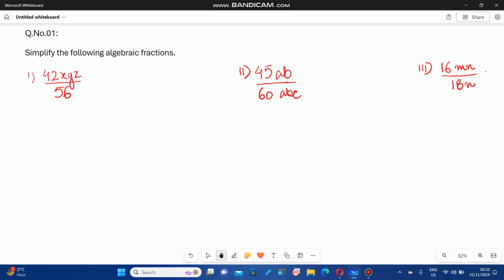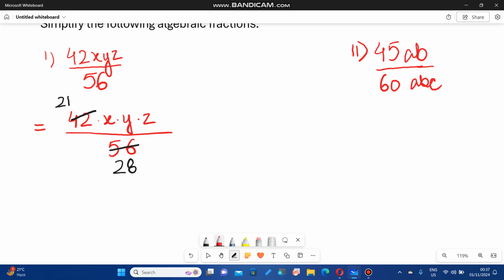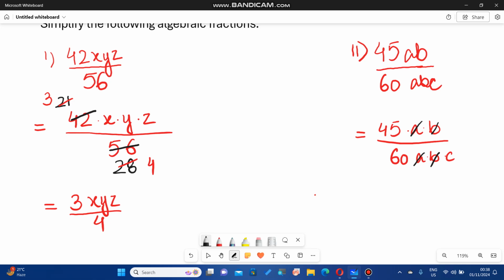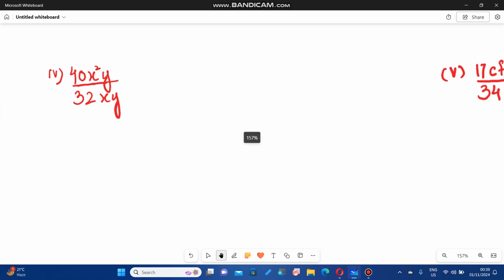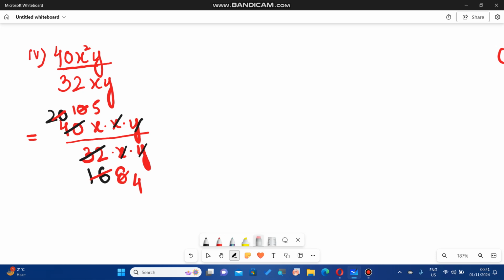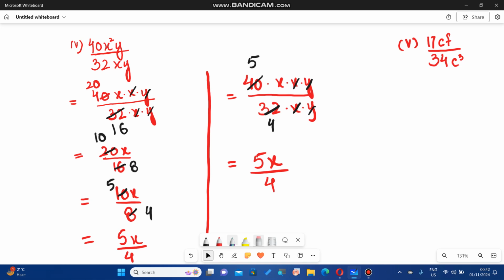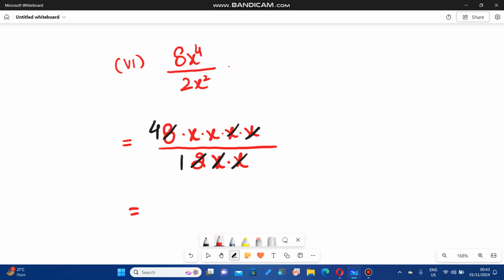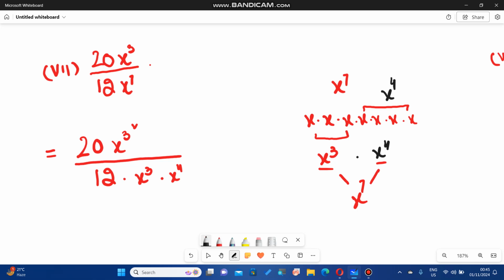Solving Algebraic Fractions| GCSE Maths| PART1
his video focuses on a crucial skill in GCSE Maths: simplifying algebraic fractions.

We'll break down the process step-by-step:

Factoring expressions: Learn how to factorize numerators and denominators using techniques like common factors and the difference of two squares.
Canceling common factors: Discover how to identify and cancel out common factors between the numerator and denominator.
This video will provide you with:

Multiple examples
Practice problems
Tips and tricks for simplifying algebraic fractions quickly and accurately.
Whether you're just starting to learn about algebraic fractions or need a refresher, this video will help you master this essential skill.